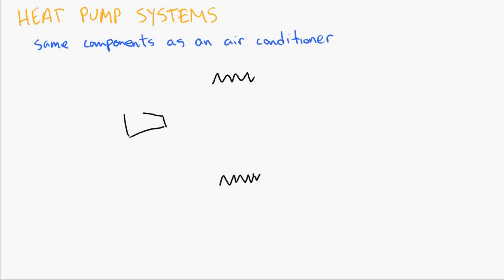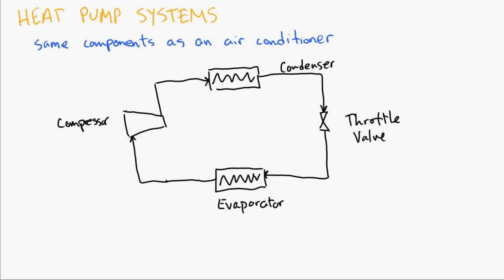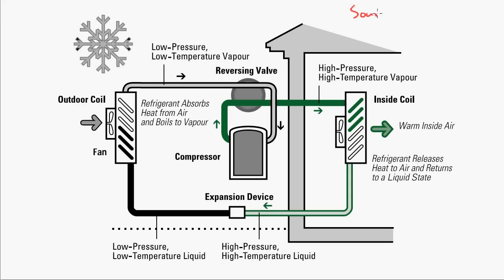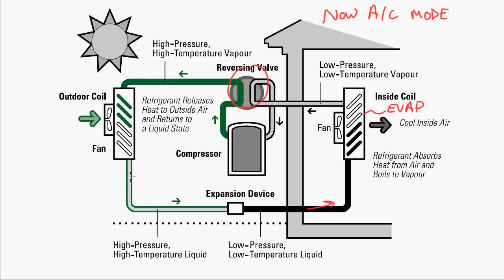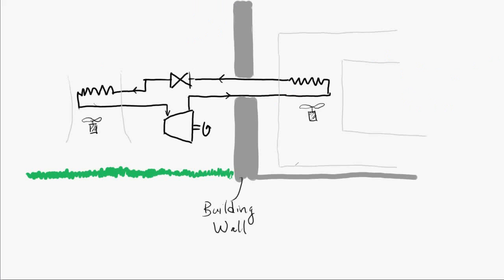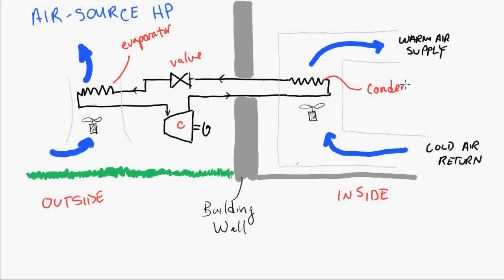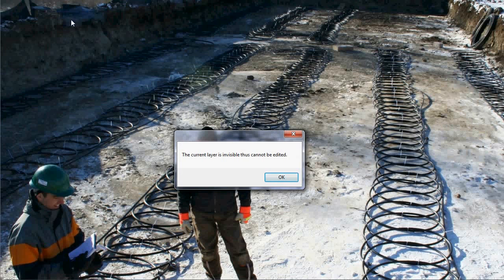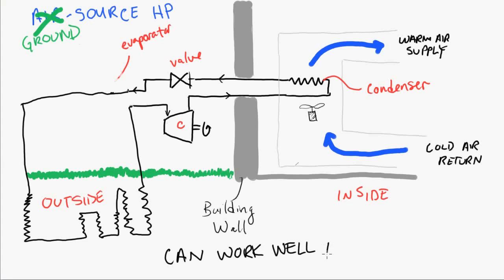Intro to Heat Pumps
MIE303 introduction to heat pumps